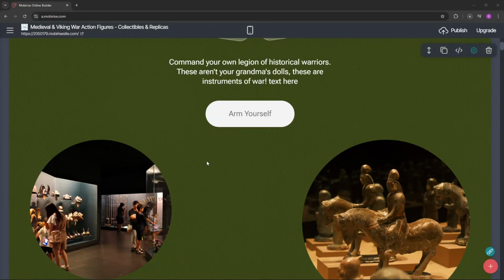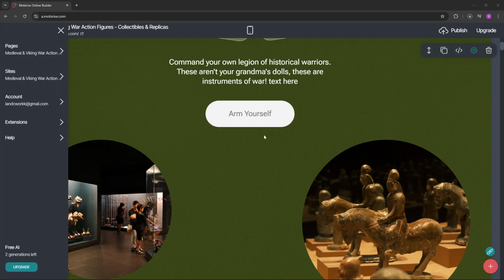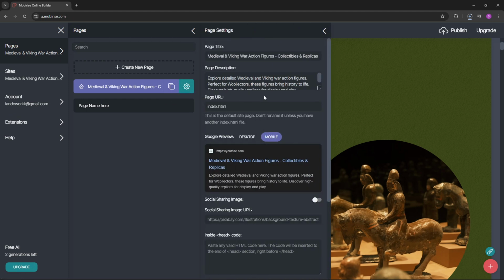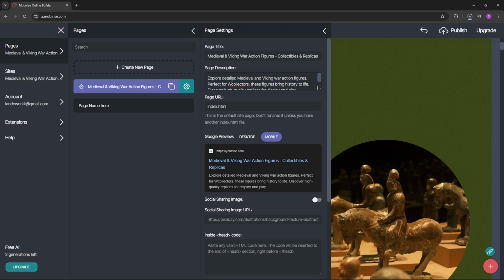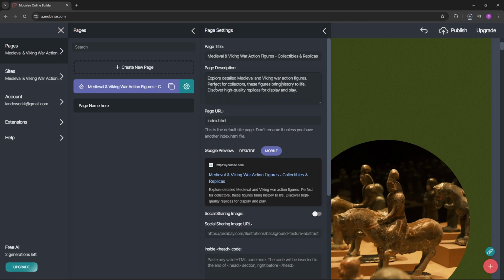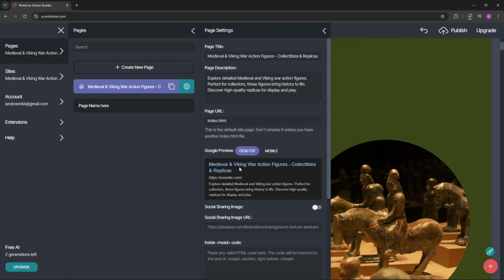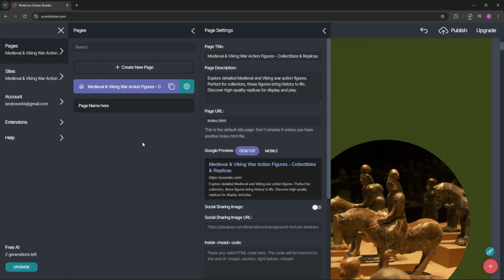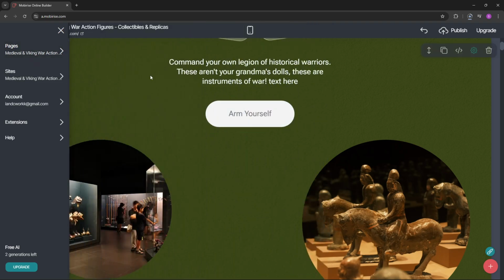How To Optimize Mobirise Page (2026 Guide)